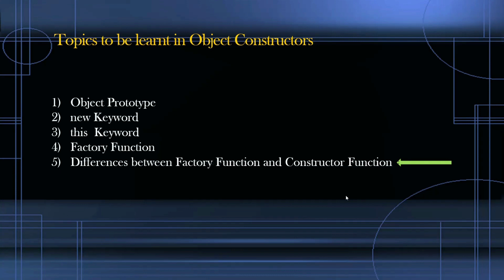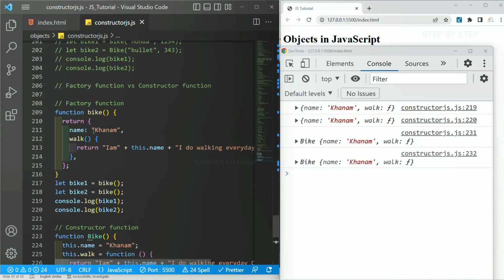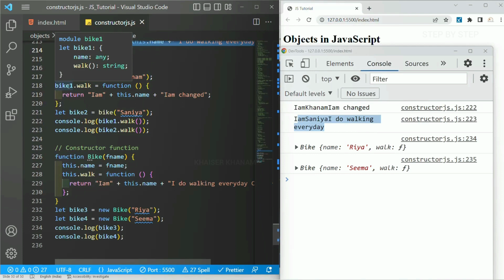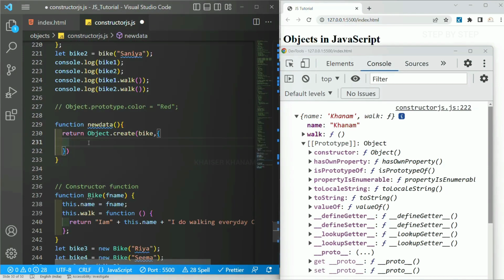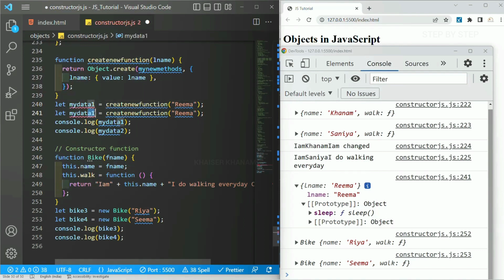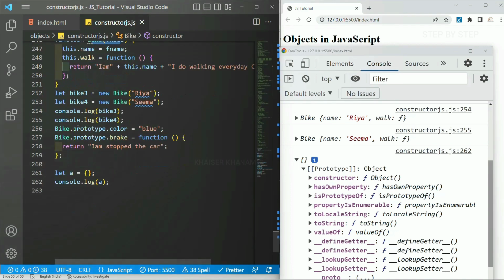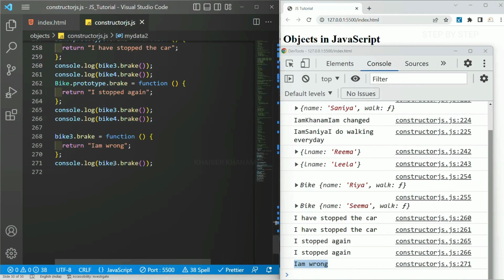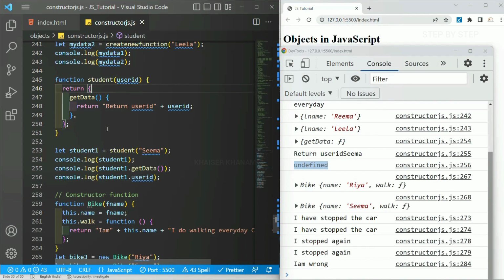Constructor v/s Factory Function - Part- 14 || JavaScript tutorial for Beginners || Tutorial - 41